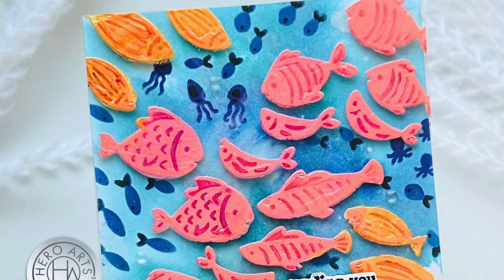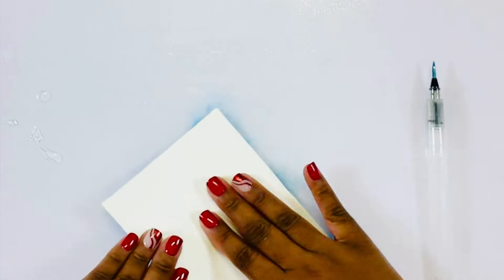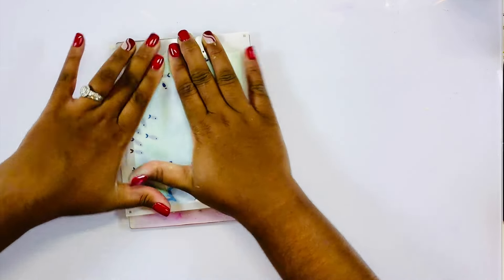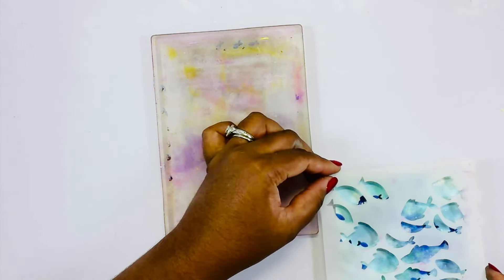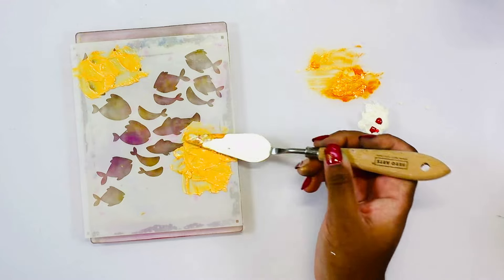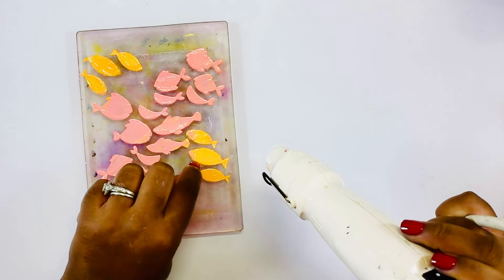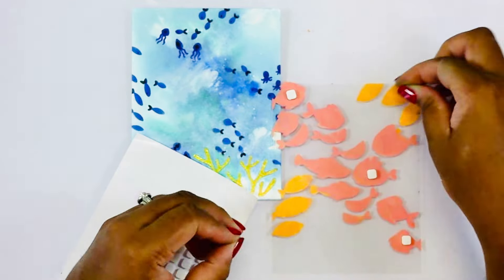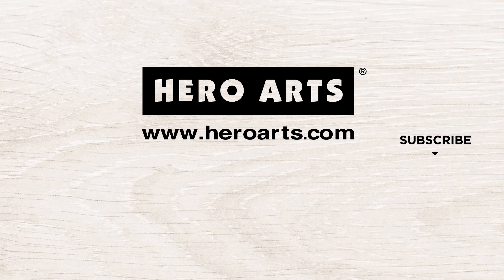Add Texture with the Hero Studio July Layering Stencil of the Month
Join Natasha Polite and create a dimensional mixed media card using the Hero Studio July Layering Stencil of the Month. Visit the Hero Arts blog for more details and project ideas